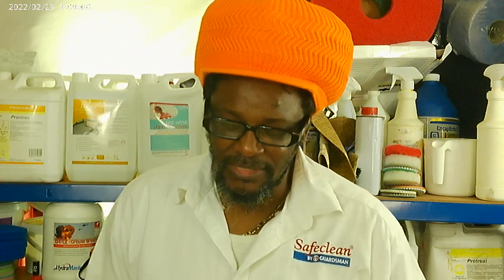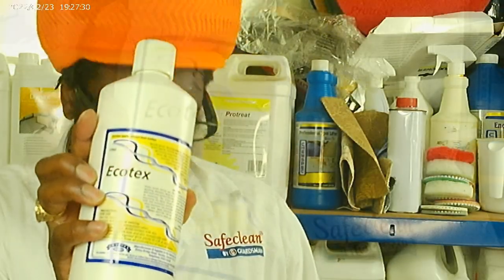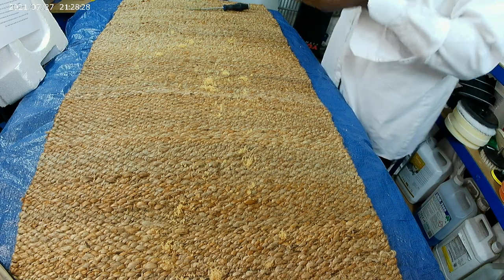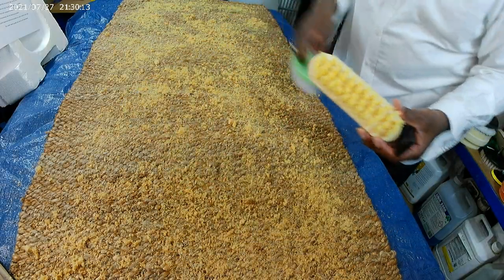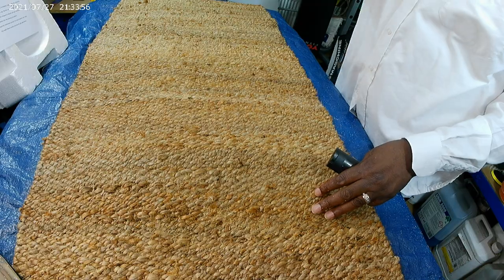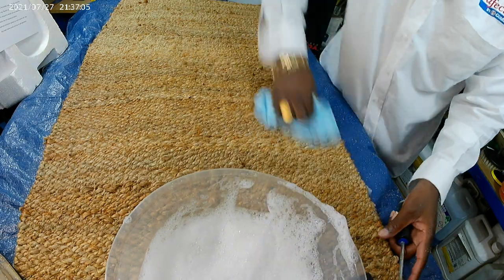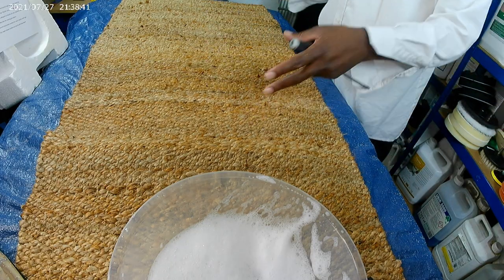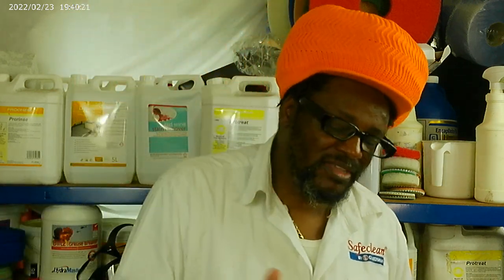How to clean natural fibre carpet / How to safely clean Sisal - Jute - Seagrass rugs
I will show you sisal rug cleaning tips  how to clean natural fibre carpet at home yourself you asked can sisal rugs be professionally cleaned ? how to safely clean sisal jute seagrass rugs. There are many reasons why you may need to clean your Sisal - Jute - Seagrass rugs such as: Sisal rugs can be a real challenge to clean. It often takes more knowledge and more time than it should to remove the dirt. However, there are a few things you can do to make the process more efficient. Having a natural fiber carpet in your home can be a rewarding experience.  it is important during cleaning of sisal or jute rugs to control the amount of moisture because they are extremely hygroscopic readily absorbs water and water based spills it is not recommended that sisal be cleaned with a wet cleaning method. By taking care of it properly, it will bring you and your family years of use and great looks Water Stains are one of the biggest jute rug killers. Jute is made out of natural fibres and when water is spilt on the area, the jute absorbs the water which releases an oil, thus turning the jute rug brown

Our channel is about Commercial and Domestic cleaning. We cover lots of cool stuff such as Carpet and upholstery House cleaning etc

THINGS YOU MAY REQUIRE:
Enzyme Cleaner
Cleaning Caddy
Camcorder Video Light
Spray Bottles
WET VAC
Fan Heater
Dyson stick vacuum
Apexcam Action Camera
Photography Light
Spray Bottles
Dry Iron
Disposal Shoe Covers
White Microfiber Cloths
Cabriolet cleaner
Oxo Squeegee
Bars Keeper Cleanser
Bars Keeper Multi pack
Fan Heater
Bissell Little Green Machine
Jute rug